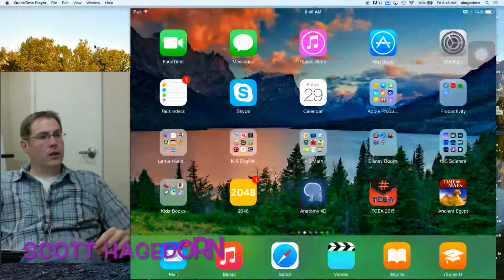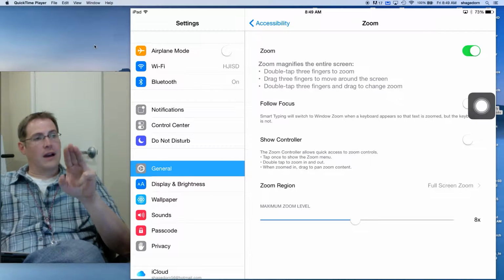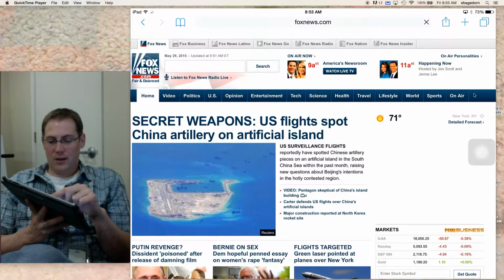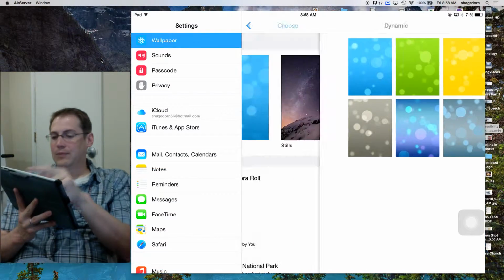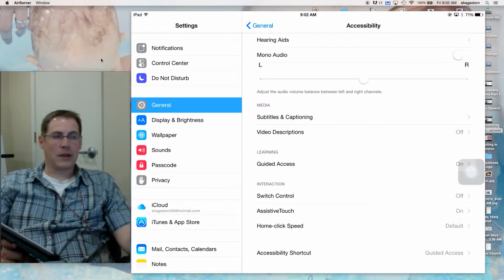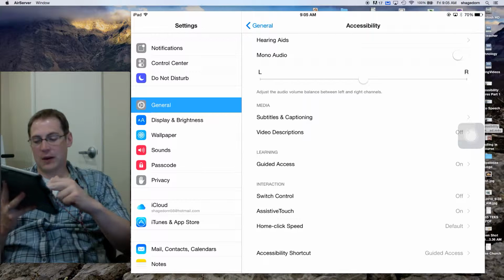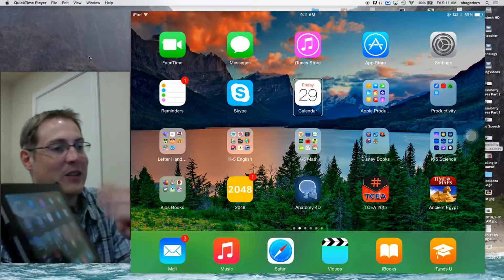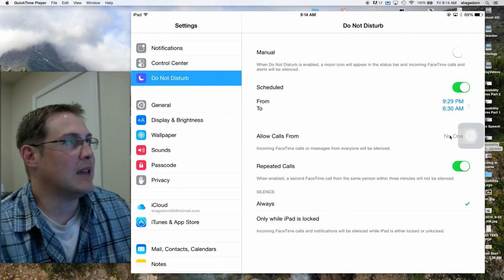Accessibility Features Full